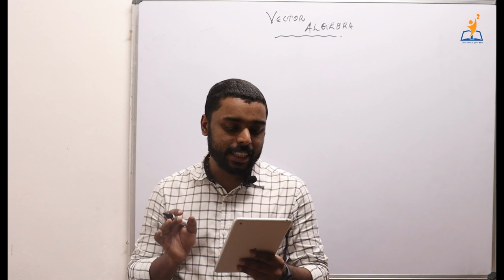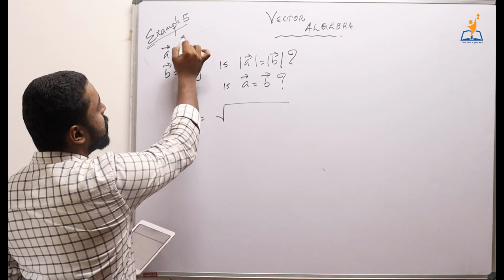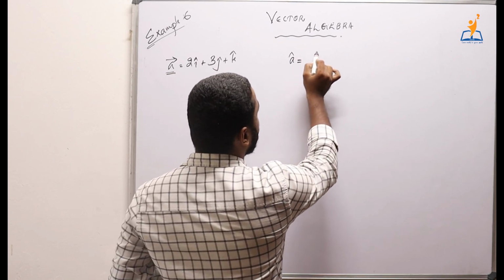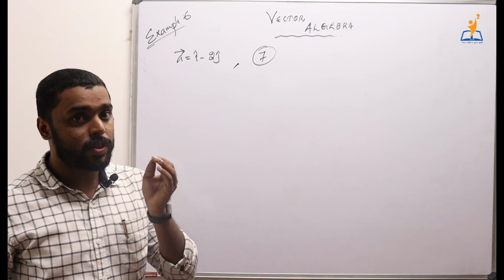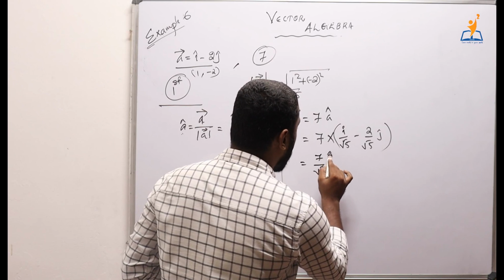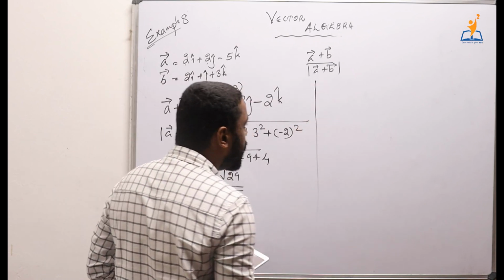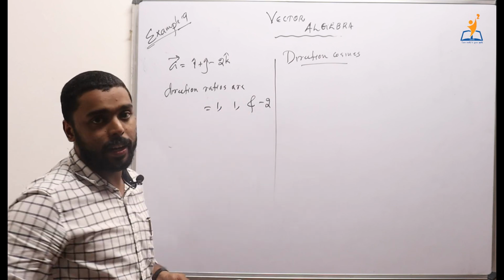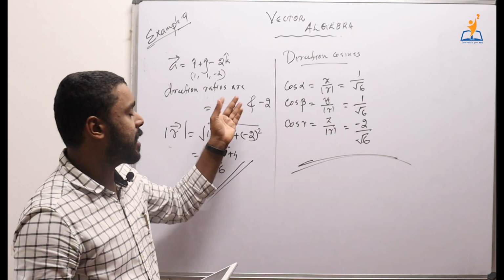class 12|NCERT|VECTORS|EXAMPLES 4|EXAMPLE 9 EXPLANATION|PART3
In this video we will solve problems in the text book which are tagged as example 4 to example 9. This problems are the base for vector algebra. This problems can also used in doing various problems which deal with deep concepts in vector algebra
Class 12 vector algebra parts